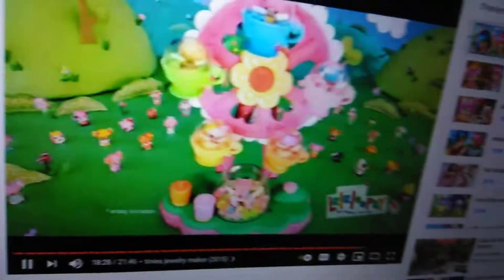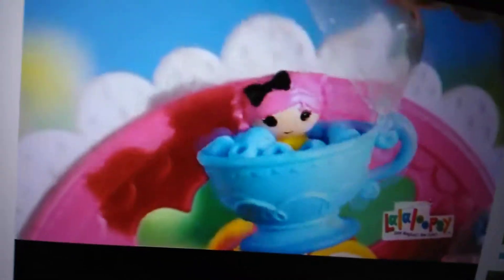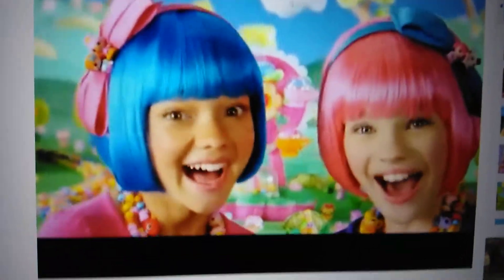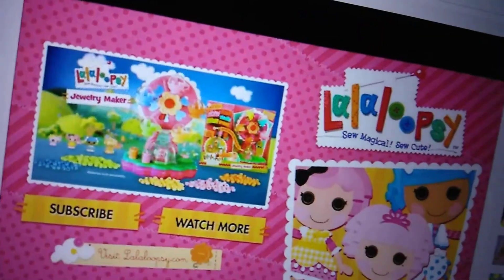December 20, 2020